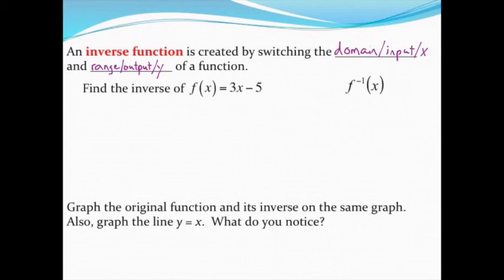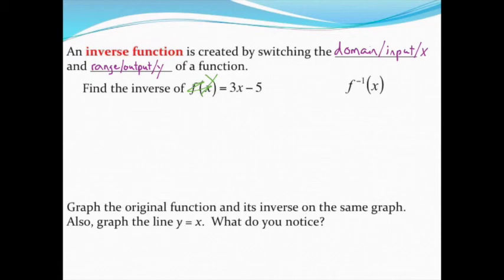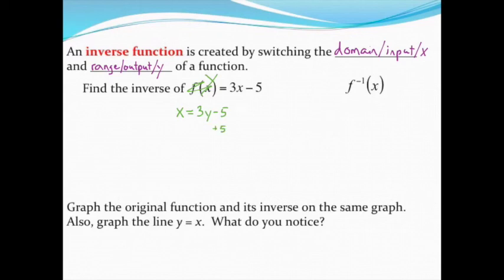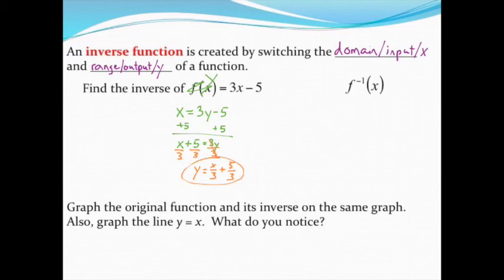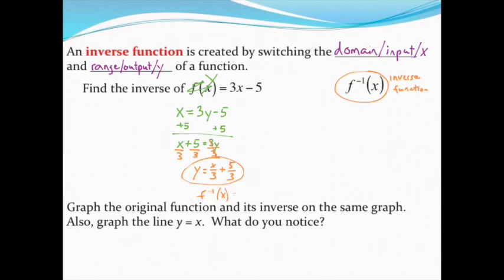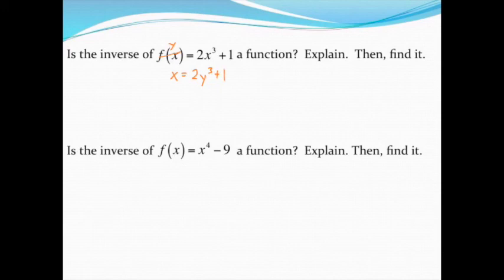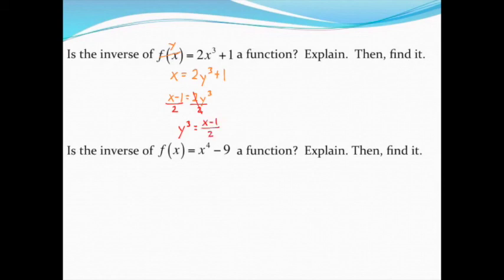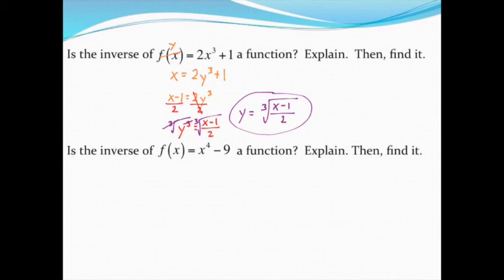Finding inverse functions